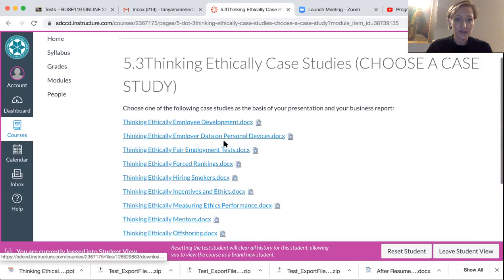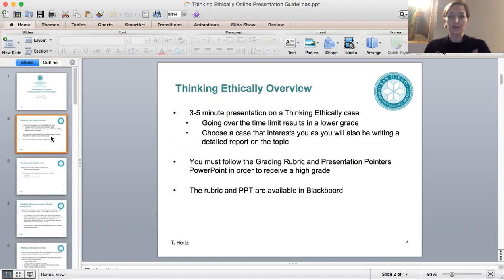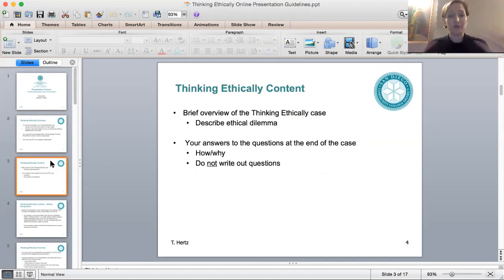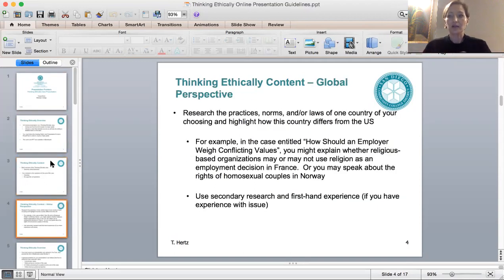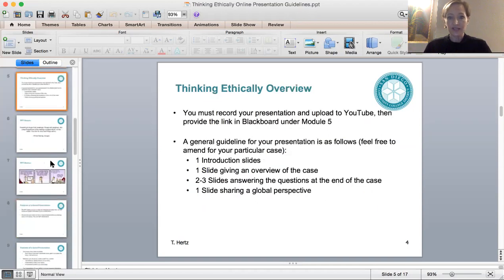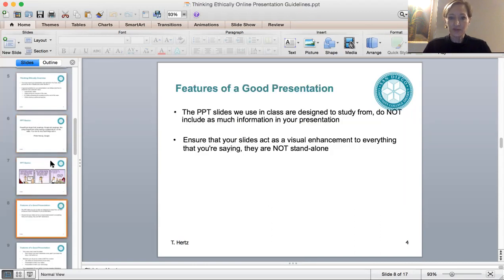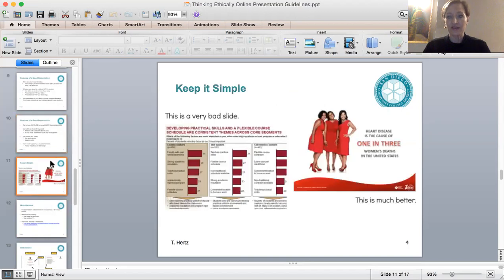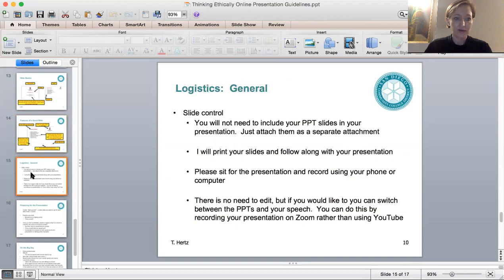Thinking Ethically Presentation Video 2019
Thinking Ethically Presentation Video